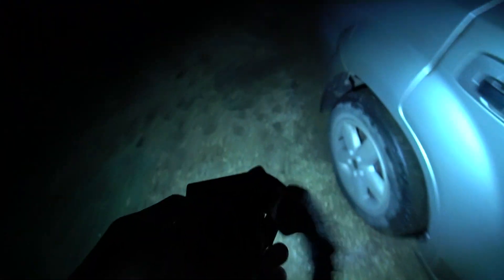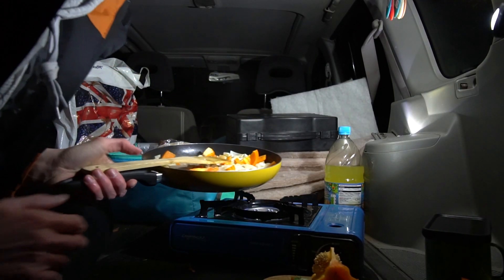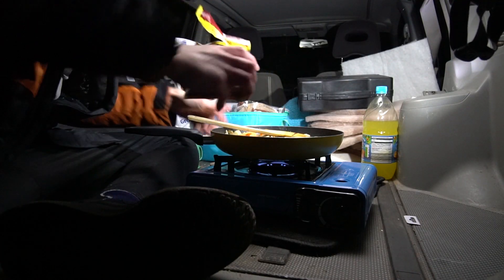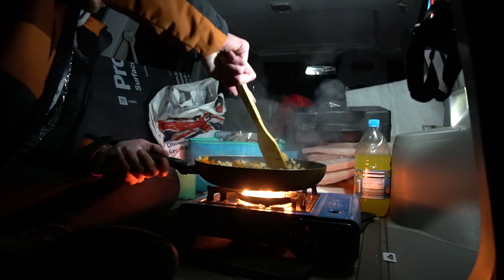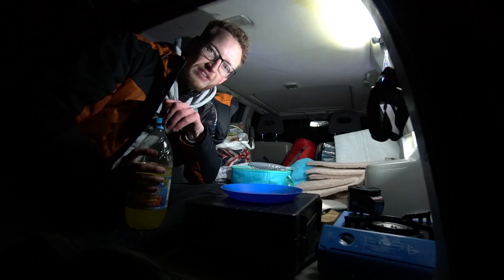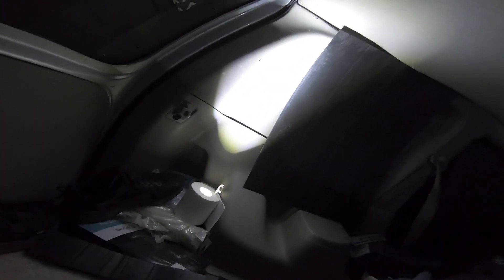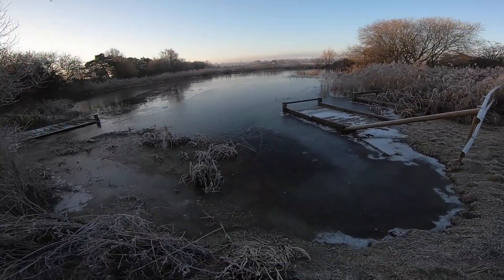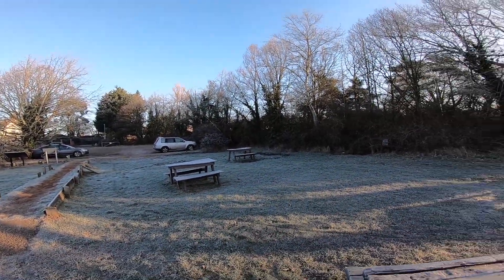WINTER Car Camping in FREEZING Conditions & Morning Ice Bath in the River! (Solo Stealth Camp)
I ventured out to a scheduled spot for a slap up meal and a night in the car 🥘🚙 I wanted to be next to a body of water so I could wake up first thing and go straight in for a cold water dip! 🏊🏼‍♂️

I have been trying to submerge in cold water more consistently recently and I much prefer to do it in natural settings (rather than in the back garden) 🌊 This was the coldest I've ever been after a cold water dip and my feet felt like claws 😂 🦅

🤙🏼 HAVE FUN STAY YOUNG

🔥 Jetboil 100g fuel canister (x6)

GEAR I USE:
🎥 Main camera (Sony A6500)
⚪️ Vlogging/wide angle lens (Sony F4 10-18 OSS)
🔘 Other lens (Sony Zeiss F4 16-70 OSS)
🤳🏼 Bendy vlogging tripod (Joby Gorilla Pod)
🔭 Big Tripod (Manfrotto Be Free)
🚁 Drone (DJI Mavic Mini 2 Fly More Combo)
🎱 Gimbal (DJI Ronin S C)
💻 Laptop (MacBook Pro 256GB)
💾 External Hard Drive (LaCie 5TB)
💾 External Hard Drive (LaCie 2TB)
📷 Action Camera (Gopro HERO 7 BLACK)
⌚️ Smart Watch (Garmin Vivoactive 3)

BEST GOPRO MOUNTS:
👅 Bite Mount
👦🏼 Head Mount
🦈 Jaws Flex Clamp
👕 Chest Mount
3️⃣ 3-Way Mount (selfie stick + mini tripod)